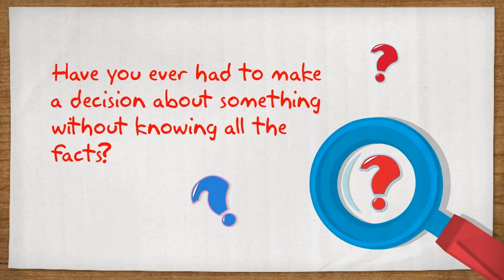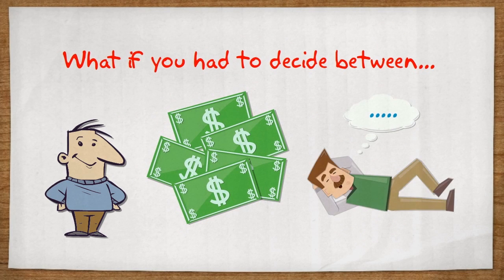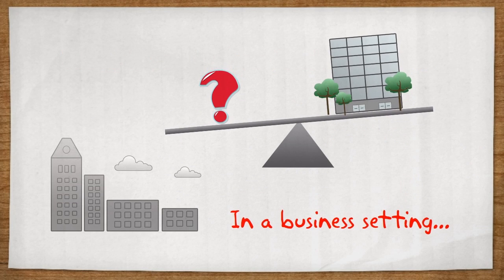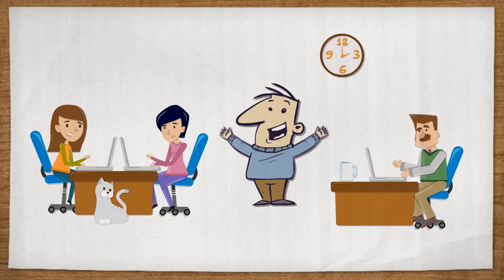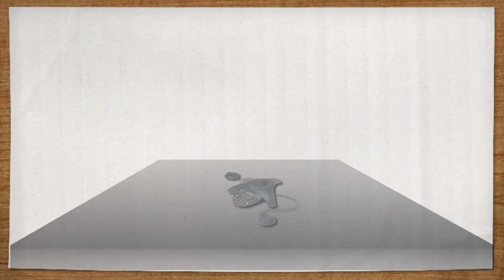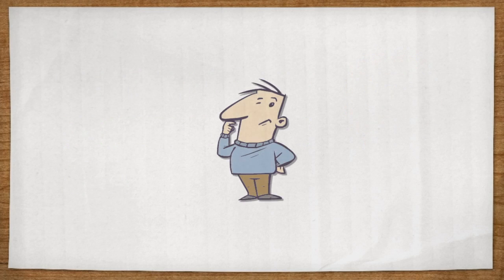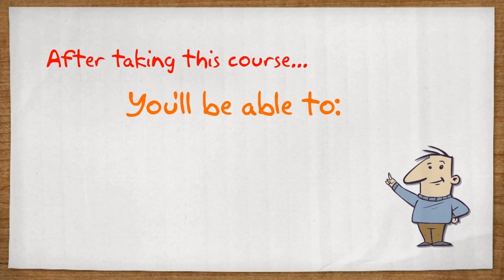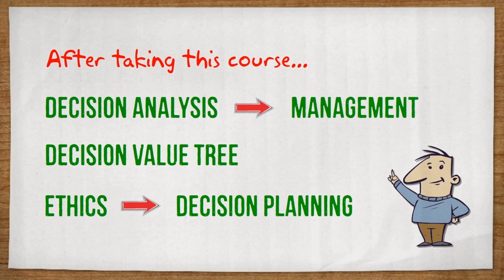UniversityNow: Decision Analysis Course Cover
Life, both in academic and professional settings, involves making decisions, often with little information and uncertain outcomes. People will try to mitigate uncertainty by envisioning different scenarios, calculating probabilities, and projecting potential impacts on others. In business settings, these decisions are often high-stakes, making decisions all the more difficult. Fortunately, there are methods that managers can use to make the best possible decisions given the known variables they do have. In this course, we will focus on the quantitative methods that aid in decision making, using methods like expected values, probabilities, and decision trees.
Students can expect to put these skills into practice throughout the course by analyzing case studies that will inform their understanding of the complexities of critical decision making at the managerial level.